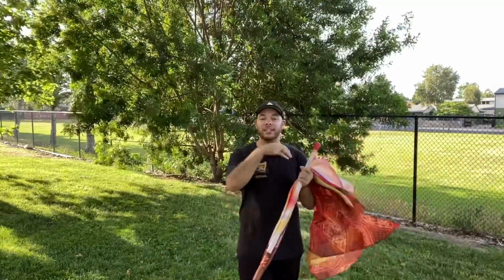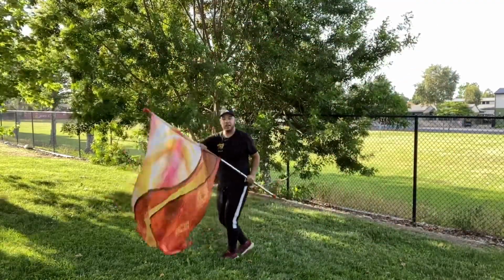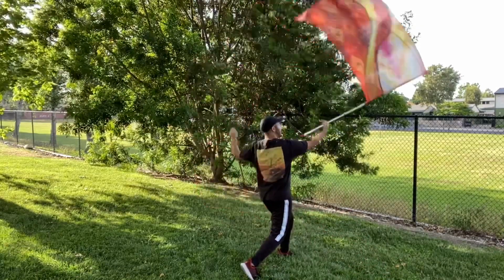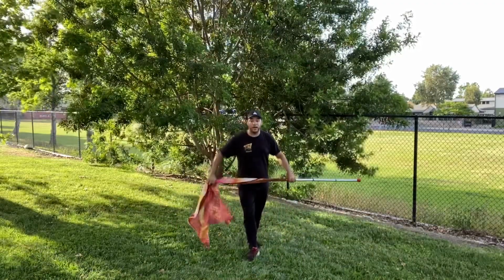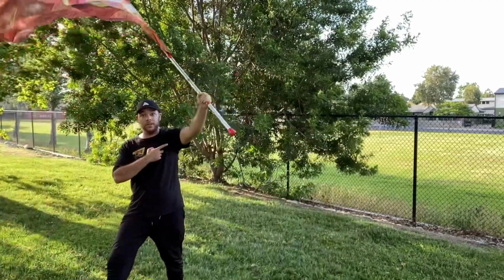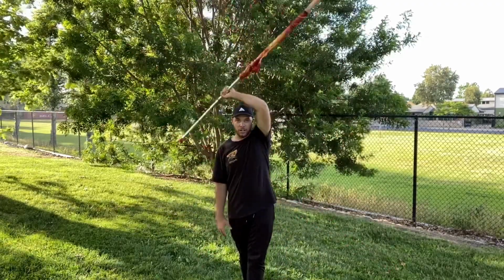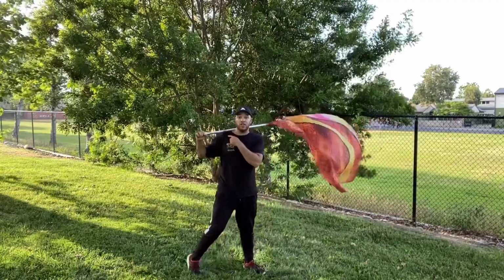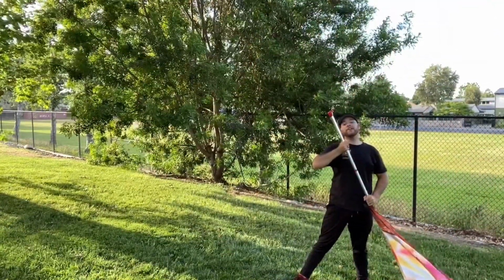Everything I Wanted Project - Flag Section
I hope you guys enjoy this Flag section!

Beginner/Intermediate: 00:33
Intermediate: 5:04
Intermediate/Advanced: 8:45
Run-through: 16:25

If you’re a director or instructor and want choreography for your group, fill out this form:

I also teach private lessons and virtual lessons if you ever need extra help during this quarantine:

Robert Jordan